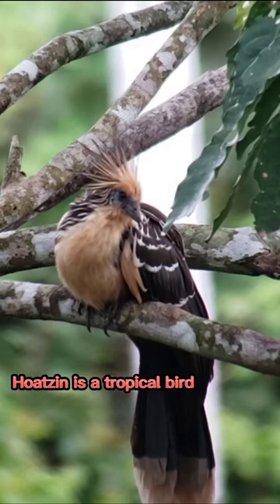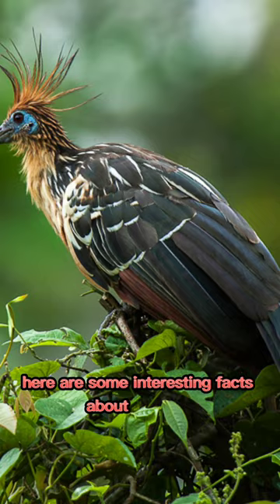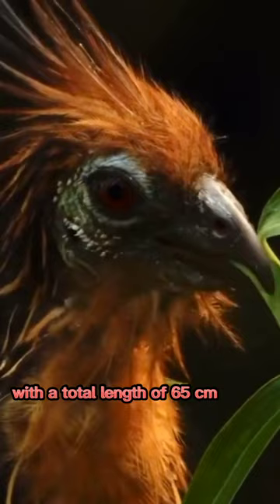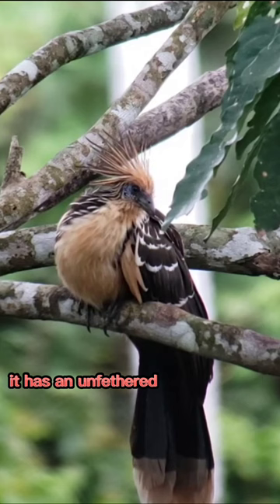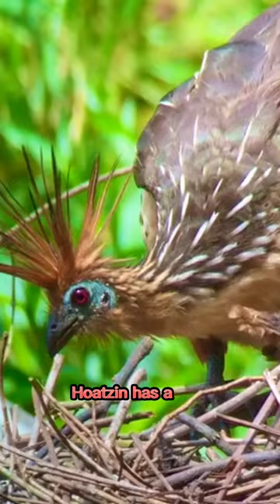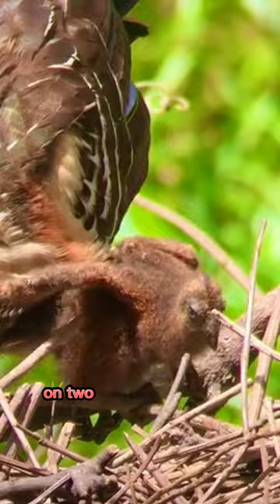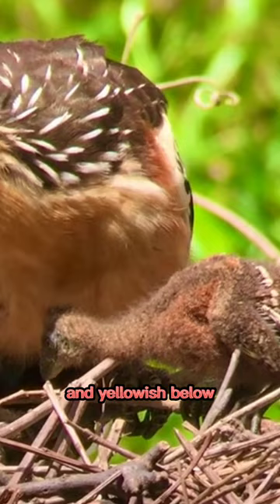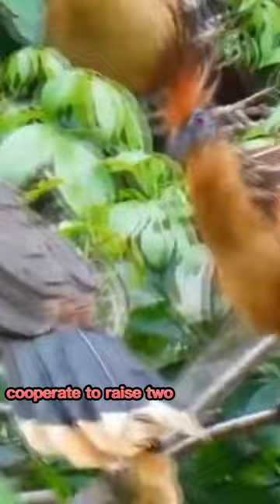Hoatzin: The Bird with Claws and a Stinky Attitude!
🐦 Hoatzin: Enter the Amazon rainforest and meet the hoatzin, a bird with prehistoric traits! Discover its remarkable digestion system, distinctive plumage, and its intriguing nestling habits.